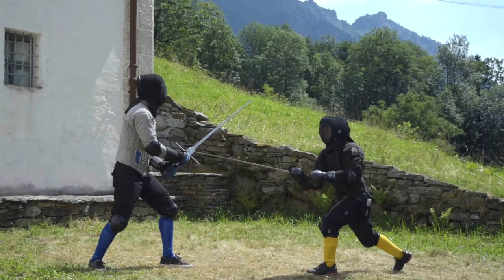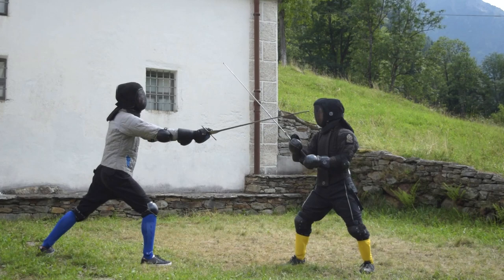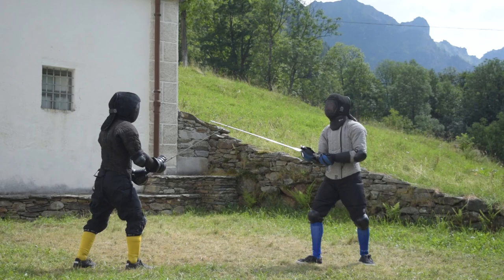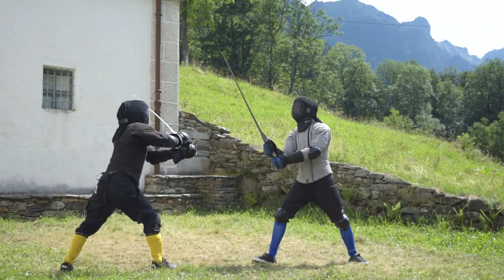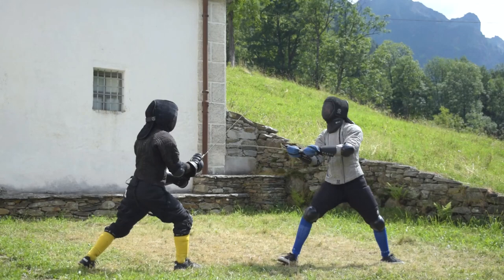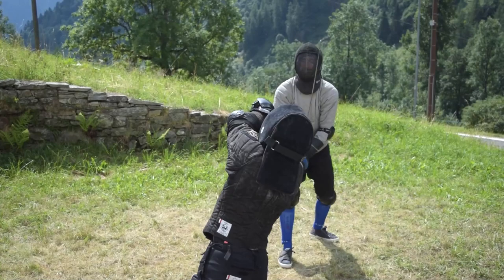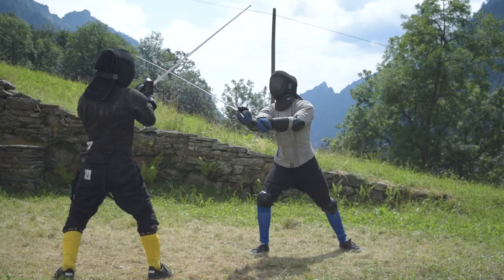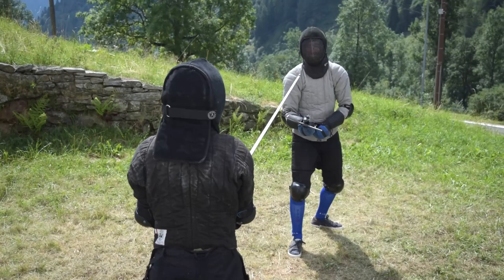The Ultimate Parry-Riposte "game"